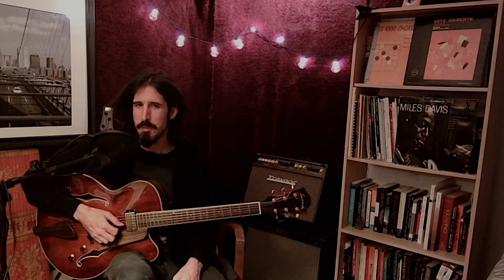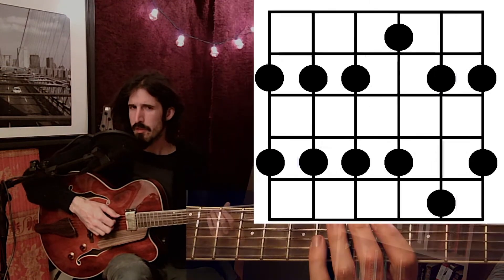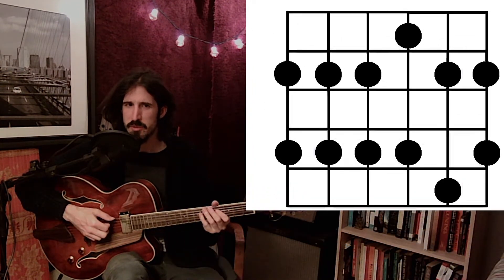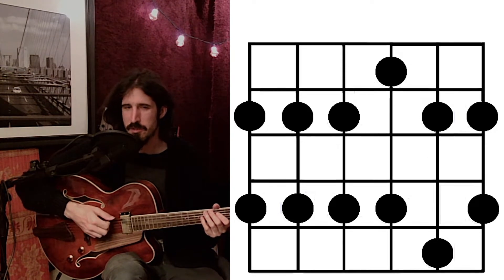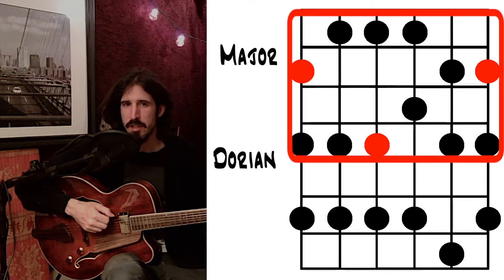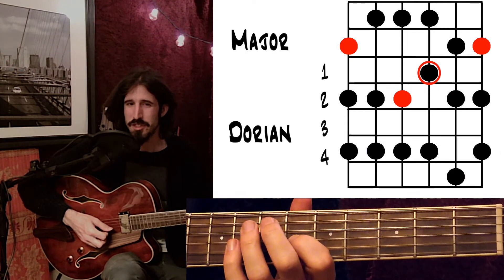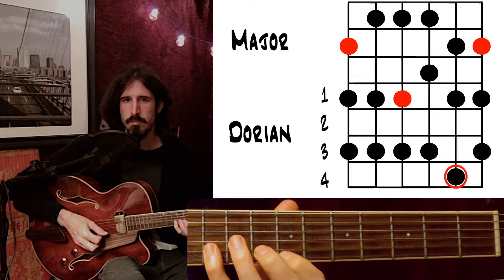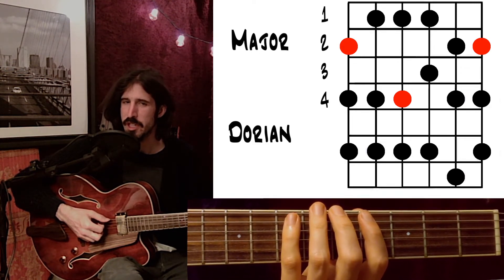Secret to Scales 4: Intro to Pentatonic Modes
Learning the Dorian Pentatonic scale to reach more notes across the fretboard.

0:00 - Intro
0:42 - The Next Pentatonic Scale
2:16 - Modes: Dorian Pentatonic
3:49 - Combining Dorian and Major Pentatonic
7:16 - Outro